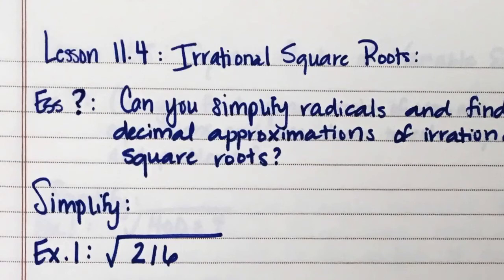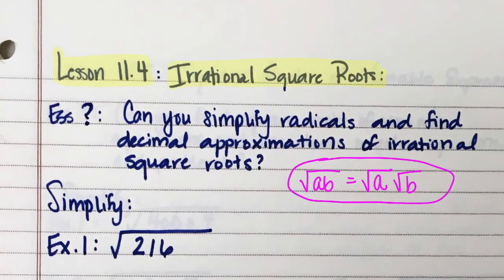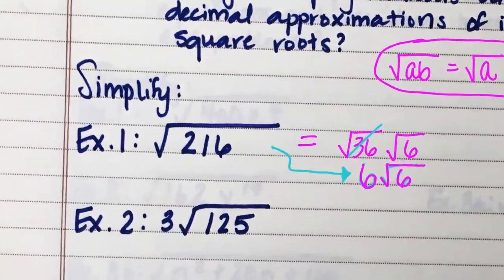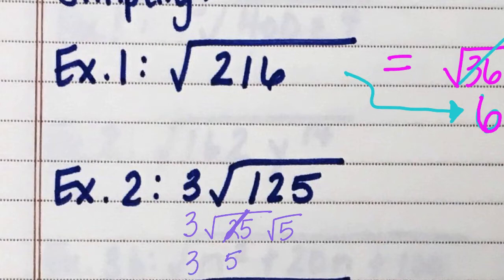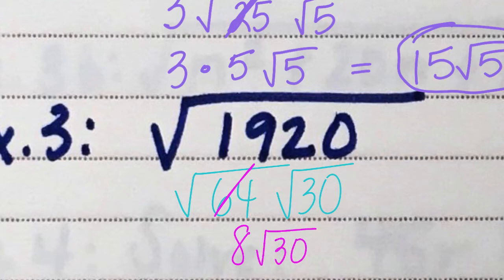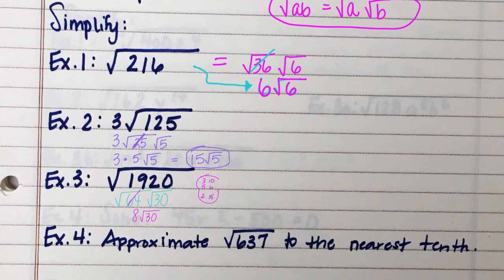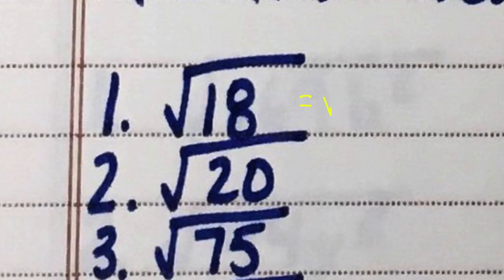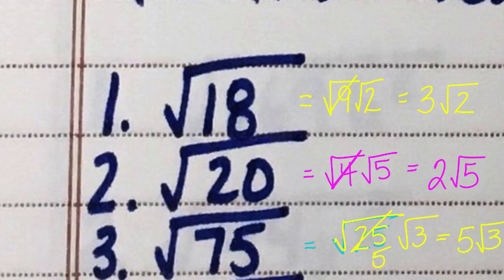Alg1H Ch11.4 Simplifying Radicals